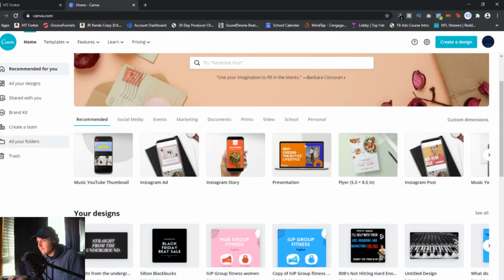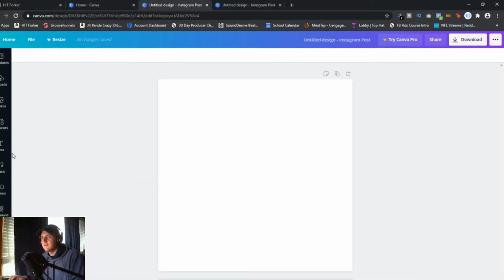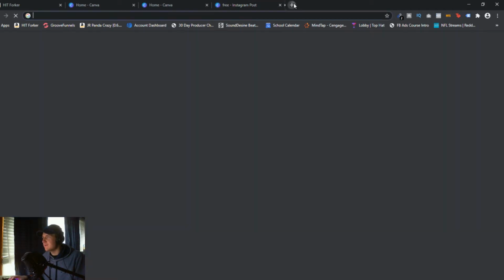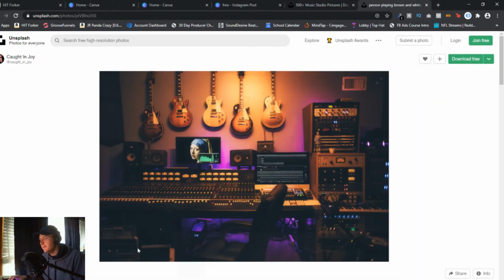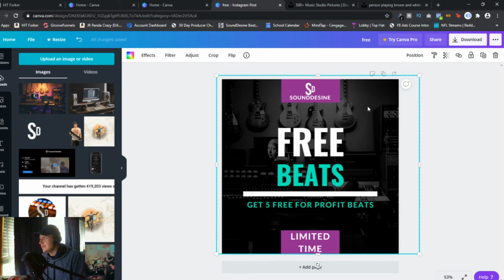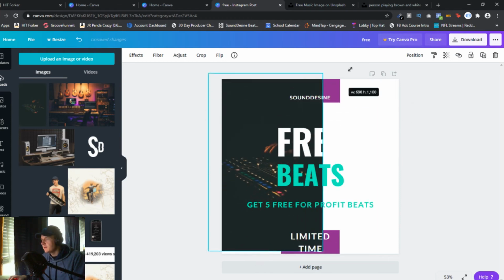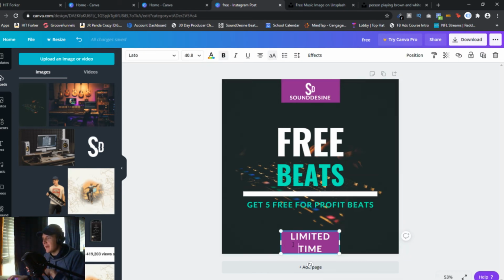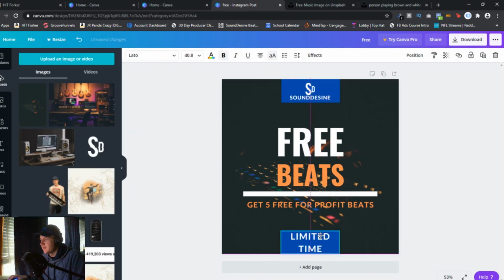How To Create an Ad for Beatselling (No Graphic Design Experience)